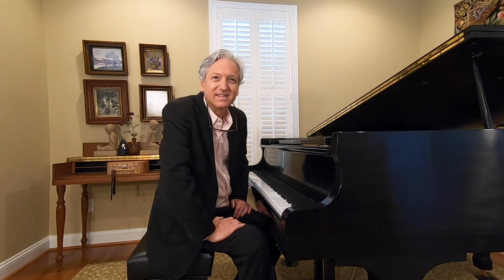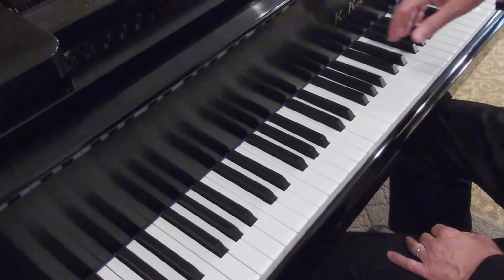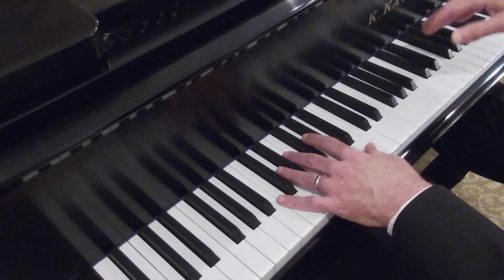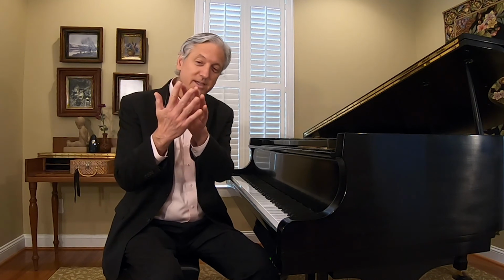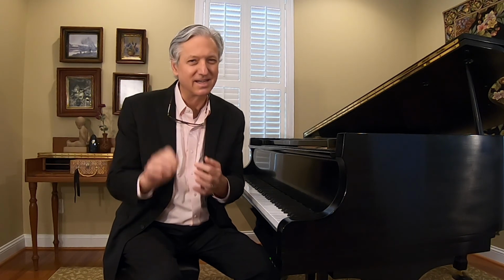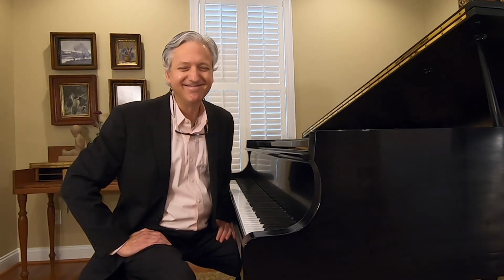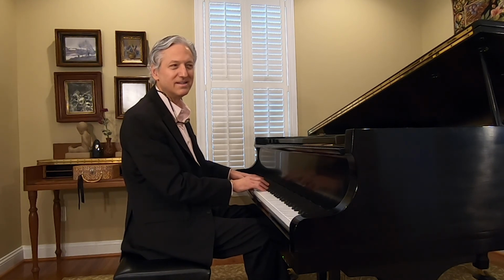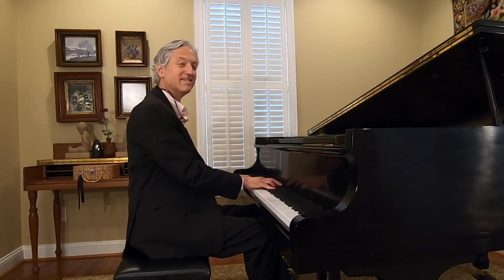Brian Ganz PianoTalk #1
Brian Ganz Launches Virtual PianoTalk Series from St. Mary's College of MD
St. Mary's College of MD Musician in Residence Brian Ganz resumes his popular PianoTalk series, now in a virtual format. In his PianoTalks, Brian takes music lovers behind the scenes with great works of music and then performs them. His discussions shed light on subtle aspects of musicianship and piano technique "between the lines" of great musical masterpieces, revealing the ingenuity of the composer and the artistry of the interpreter. In PianoTalk No. 1, he discusses and performs Chopin's beloved Etude in E major, Op. 10, No. 3, explaining the technical challenge of "voicing," or bringing out melodic lines and subduing accompanying voices. In PianoTalk No. 2 he begins a series of explorations of what he calls "Chopin's Creative Laboratory: Mining the Mazurkas for Experiments in Sound." In this first PianoTalk of the series, he examines and performs the lovely Mazurka in A-flat major, Op. 41, No. 3, which features an exquisite experiment in four-part harmony and a hauntingly incomplete final phrase.